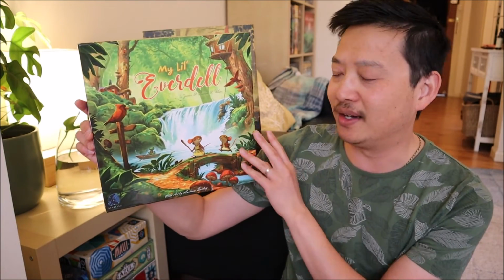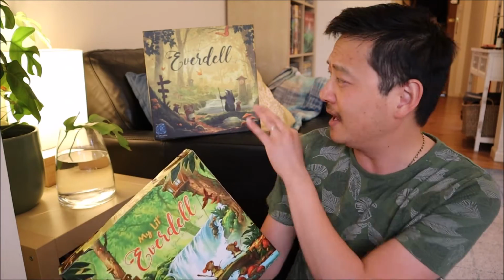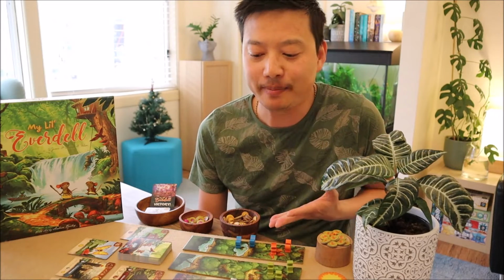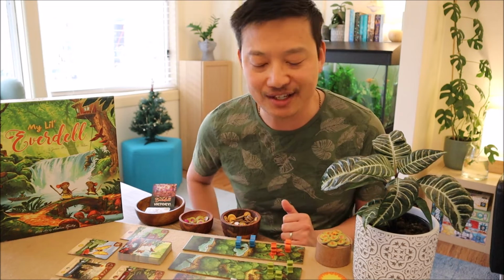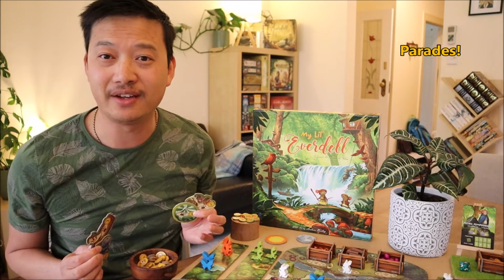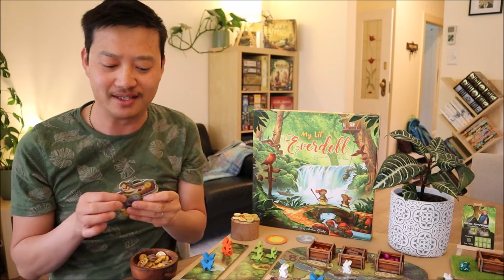Everdell VS My Lil Everdell - Board Game Review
Everdell is a popular worker placement board game which ranks highly as one of Board Game Geek's top Euro Games amongst Wingspan, Ticket To Ride, Catan, Carcassonne.

Everdell has always had an appealing theme to it. Whilst the original game was highly accessible to most gamers, My Lil Everdell aims to please a younger audience or even a non-gamer audience. If you want to step into the world of board gaming but are feeling a little trepidatious, then this board game might just be for you!